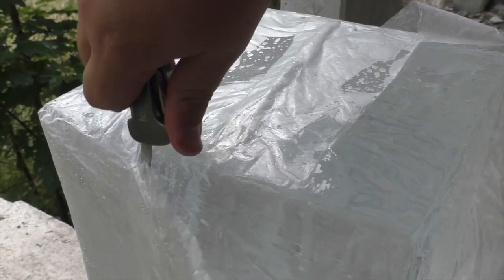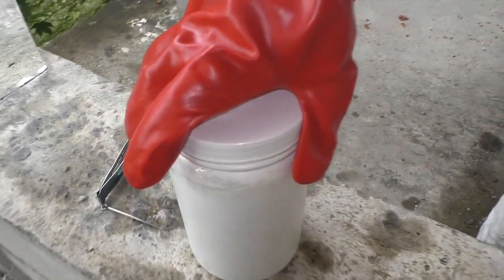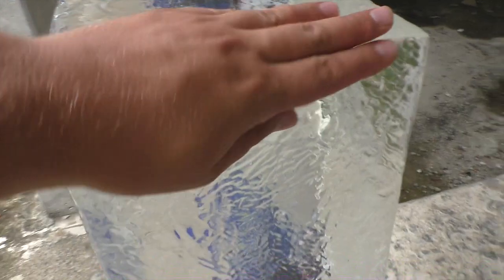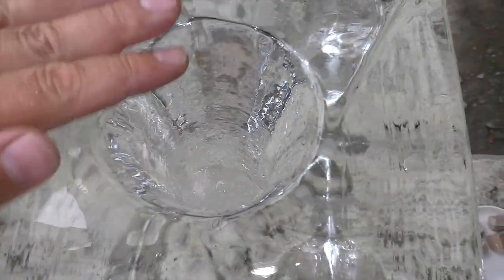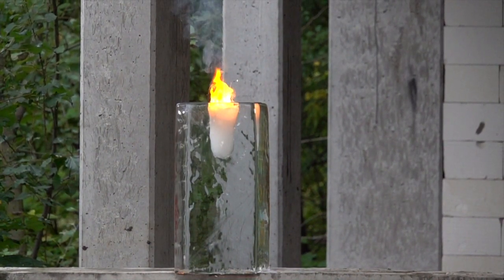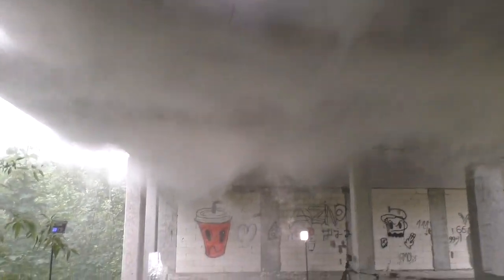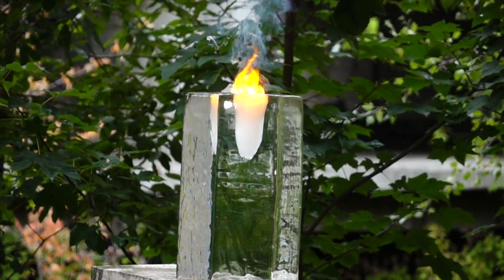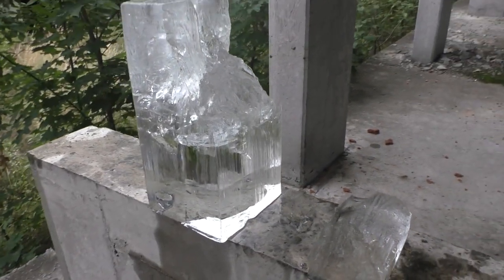EXPERIMENT: SODIUM VS GIANT BLOCK OF ICE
decided to check what would happen with a huge block of ice, if you put a piece of sodium in it!